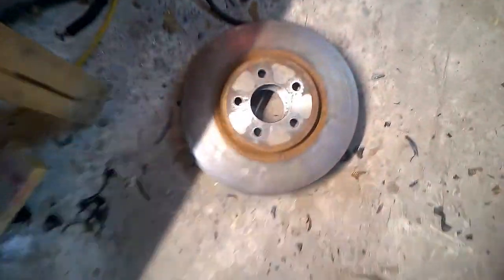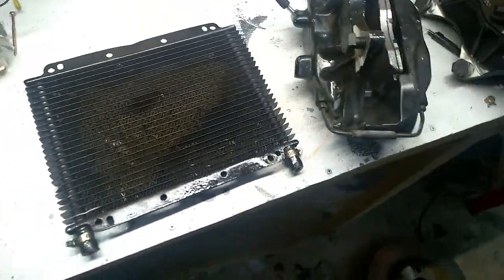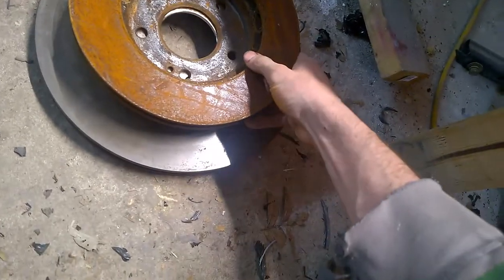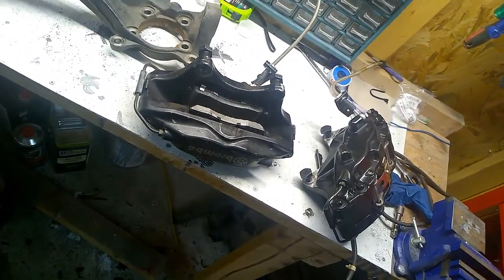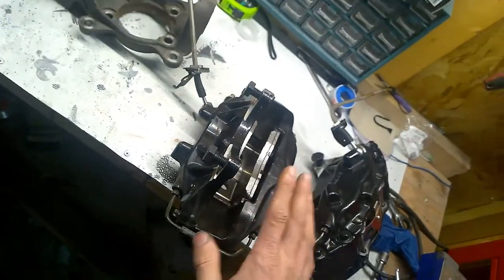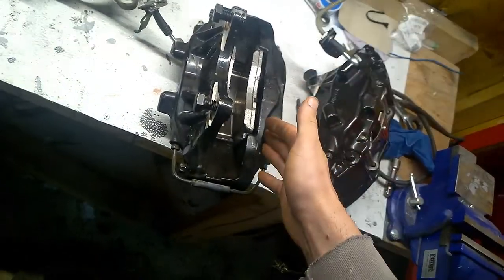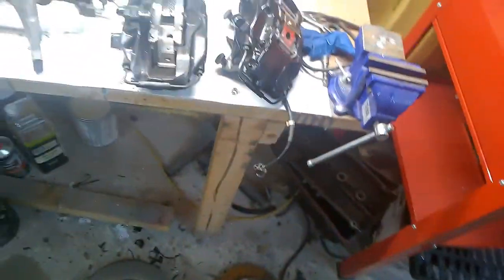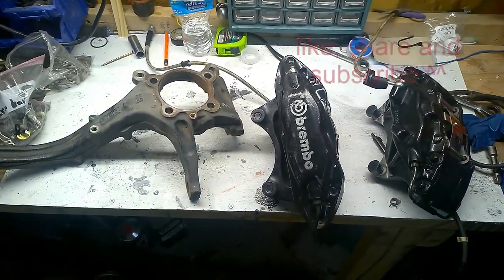Front Brembo breaks for my Mitsubishi Eclipse 99 GS are HERE!!!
time to put them on